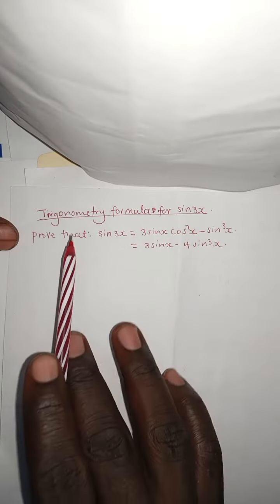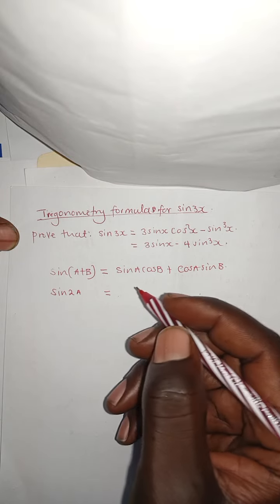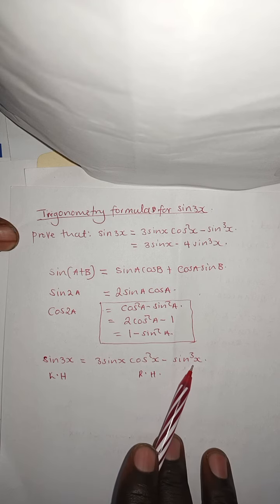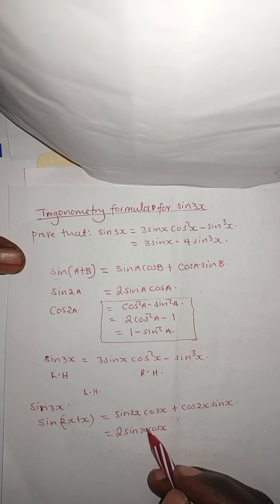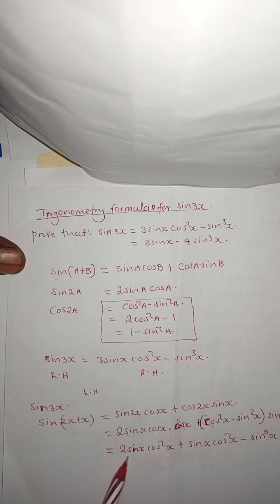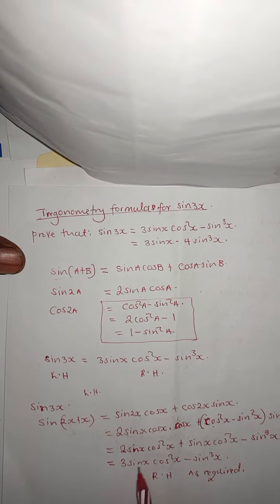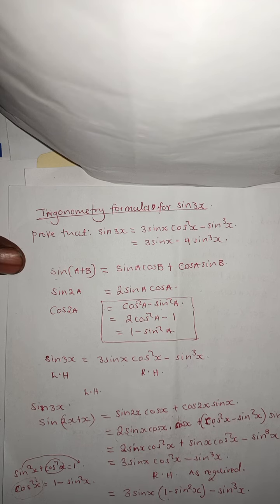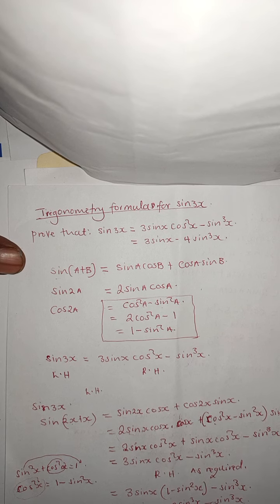Trigonometry formula for sin tripple angles e.g sin3x